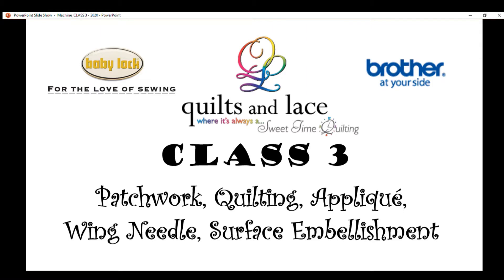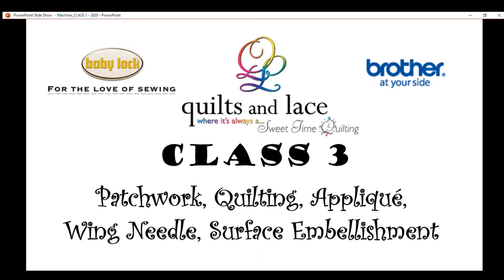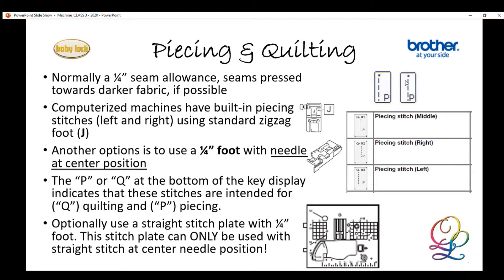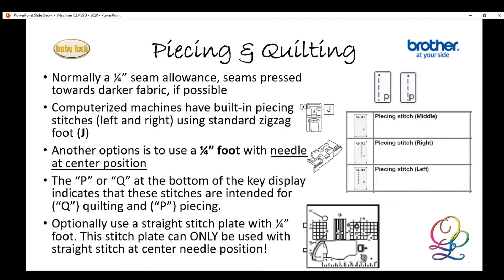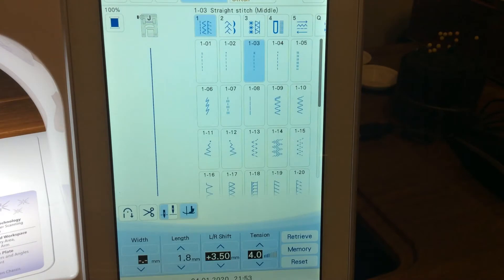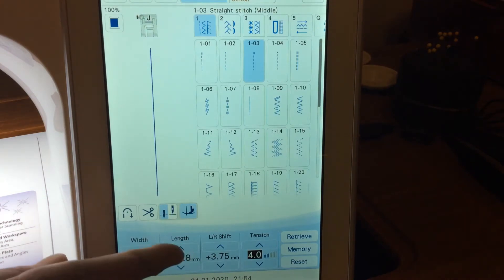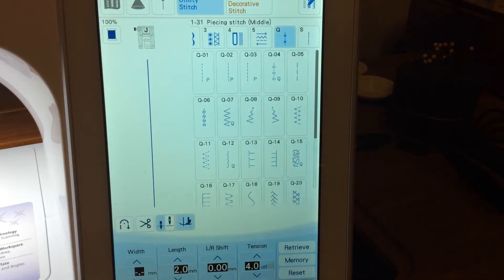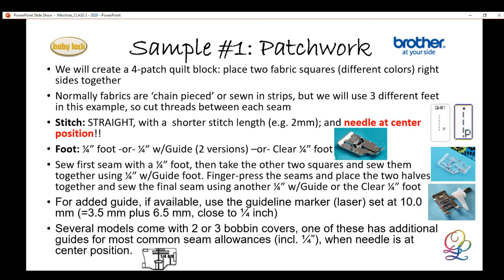Sewing Class 3 [Part 1 of 3] Patchwork- from Quilts and Lace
This is Sewing Class 3, part 1 of 3.  This is the third class in a series of classes for our customers who have purchased a Baby Lock or Brother Sewing Machine from our store and want to learn how to use it.  In this tutorial, Aira goes over Patchwork.